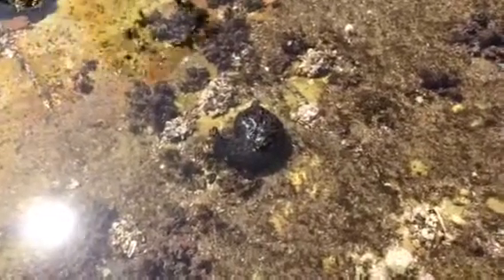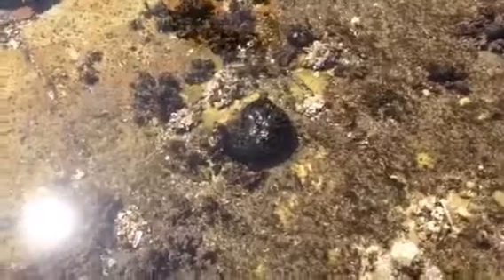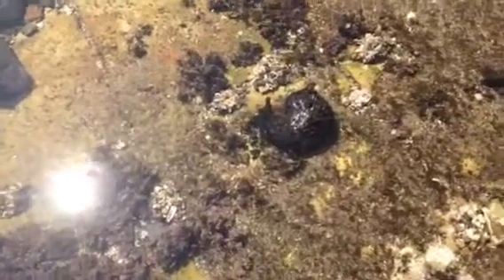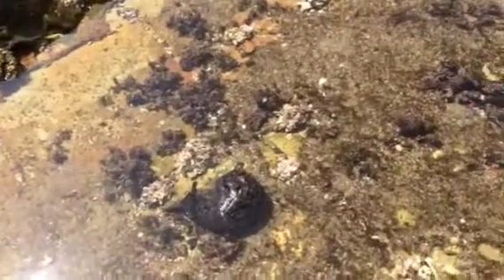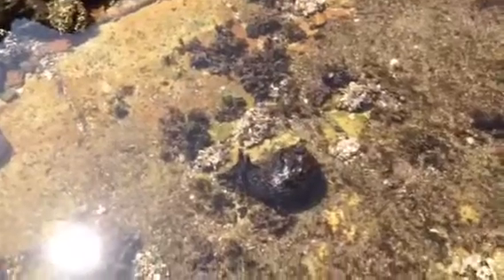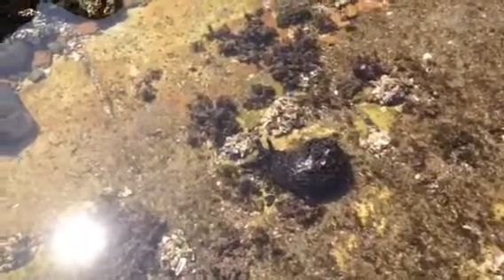Redondo Beach Realtor ~ Tide Pools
Tide Pools